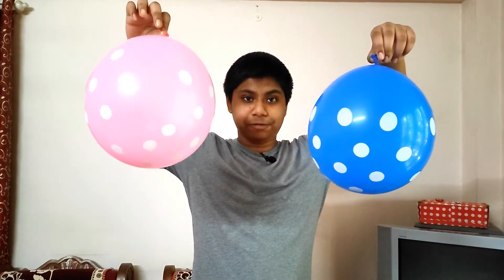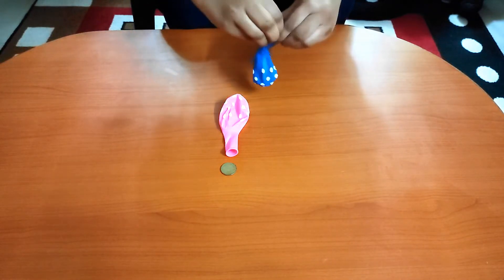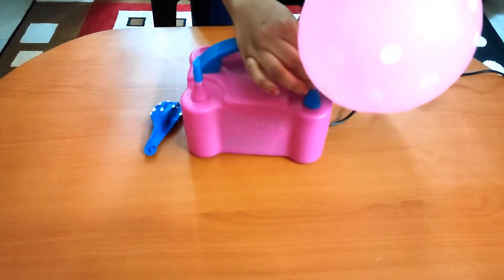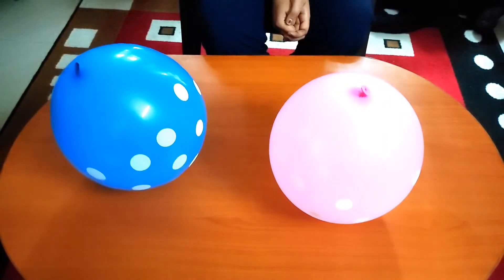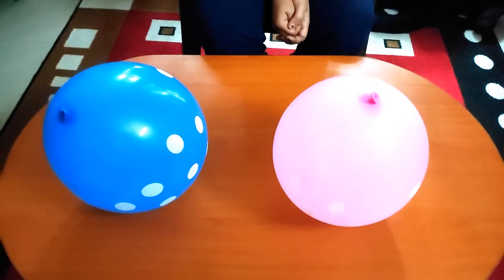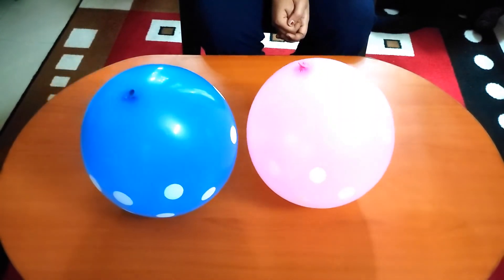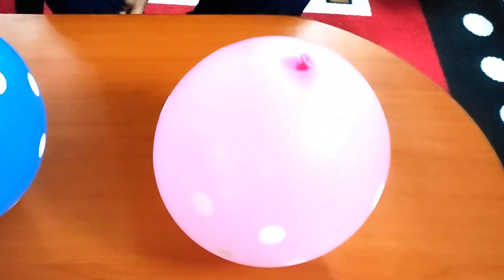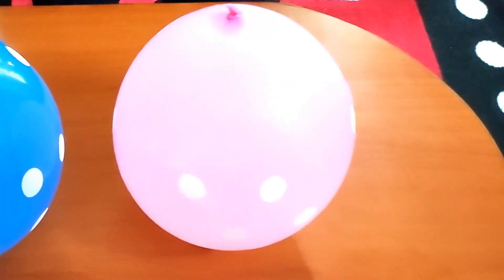How to make Dancing Balloons at home Experiment | Amazing toy for kids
In todays video I will show you how to make dancing balloons